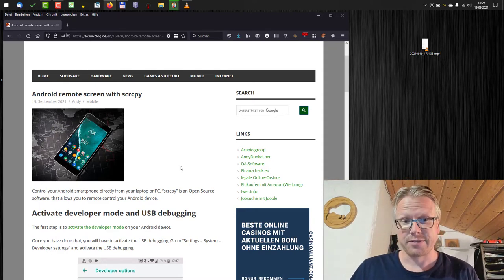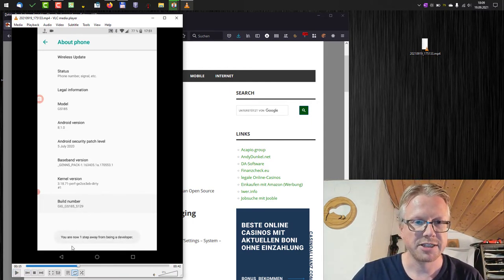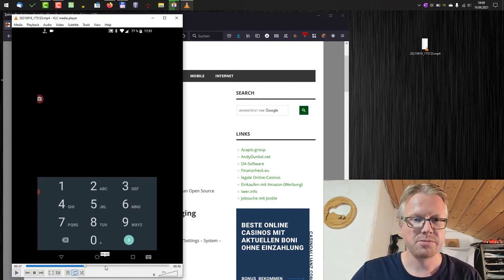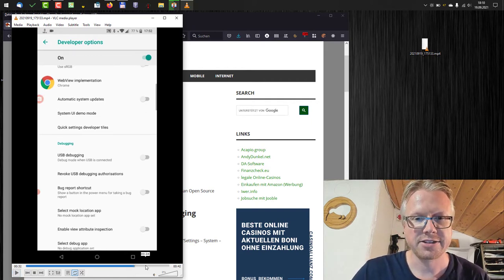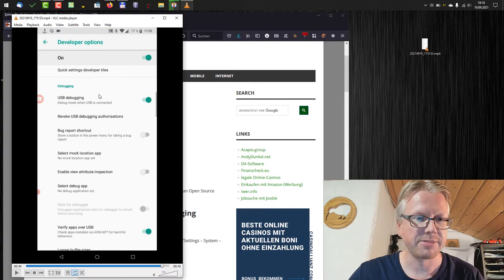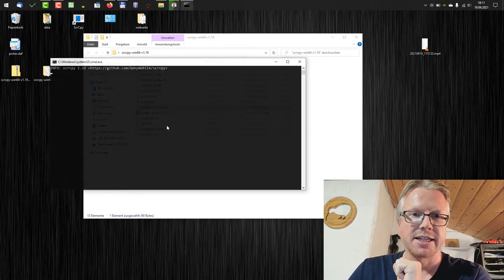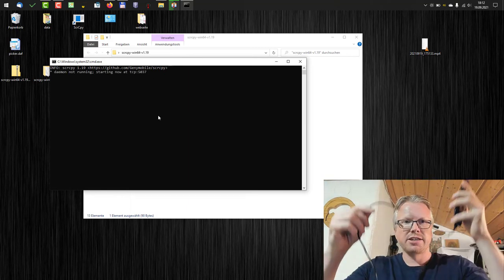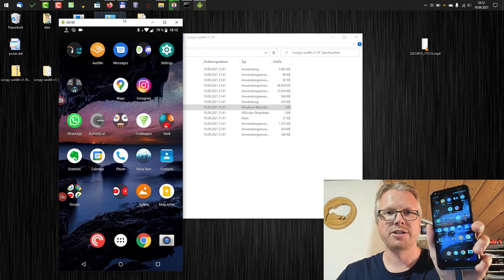Android remote screen and control with scrcpy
Control your Android smartphone directly from your laptop or PC. “scrcpy” is an Open Source software, that allows you to remote control your Android device, like remote desktop or screen sharing.